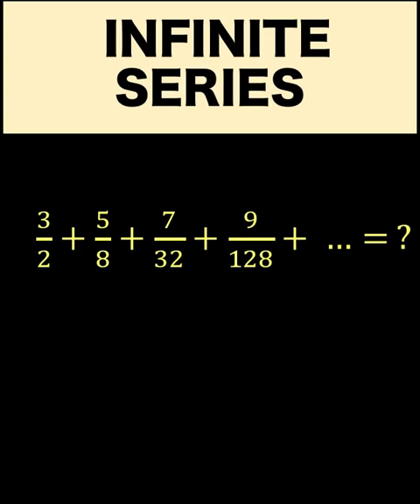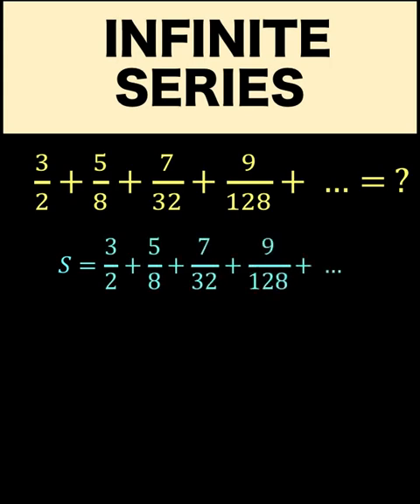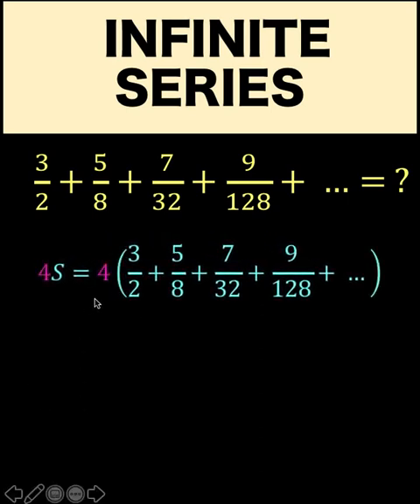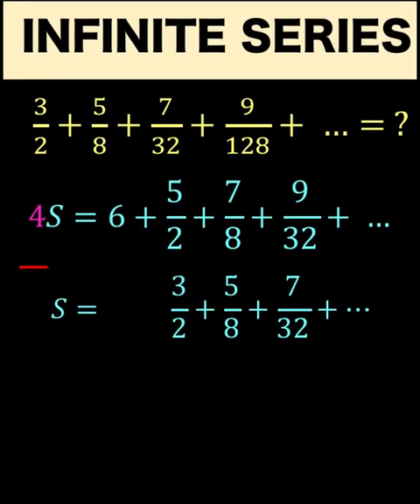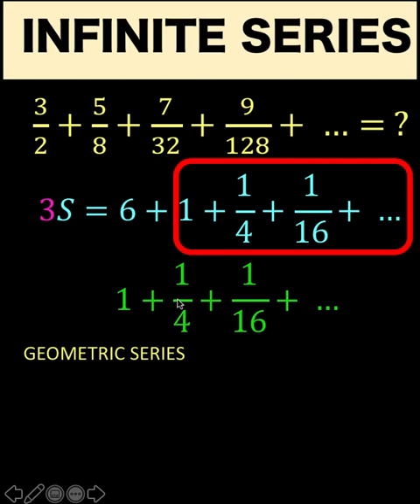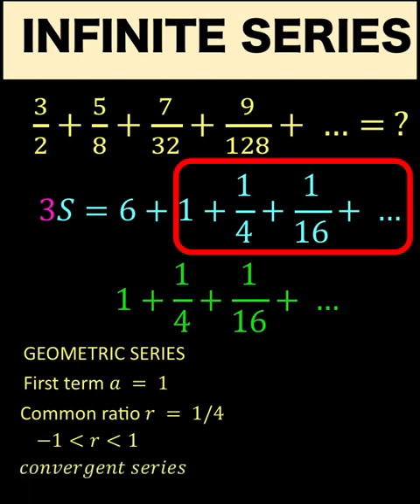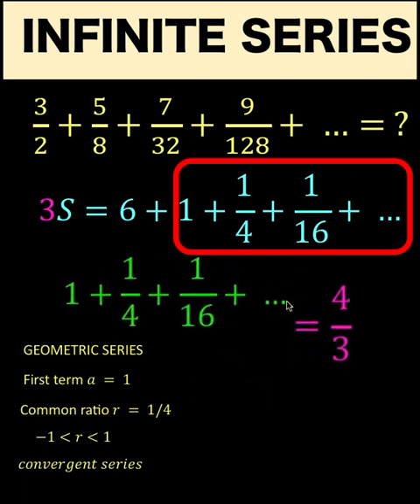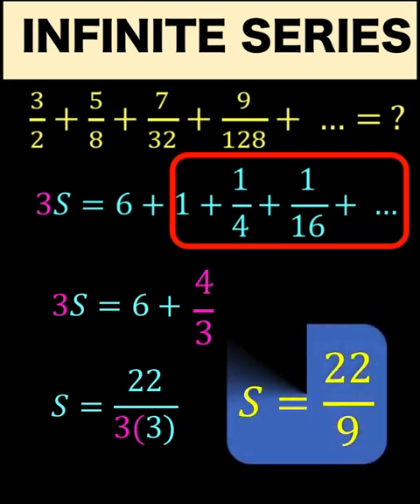Tricks in Solving Infinite Series That You Probably Don’t Know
this video, we solve a convergent, infinite geometric series